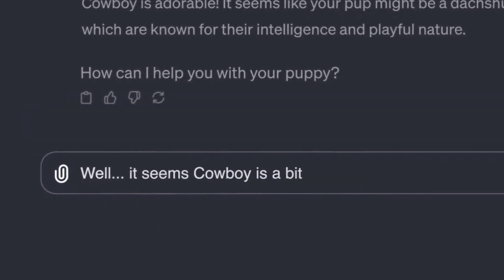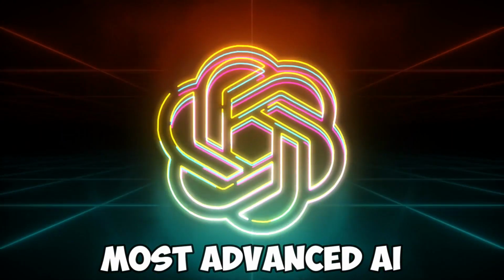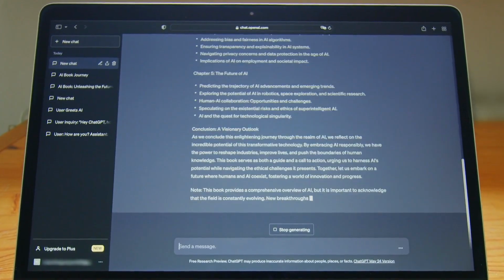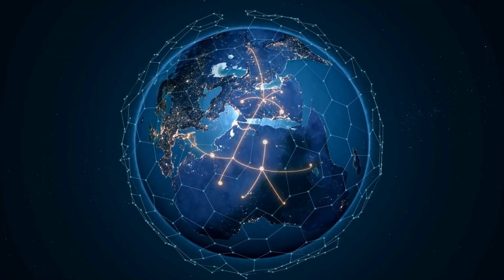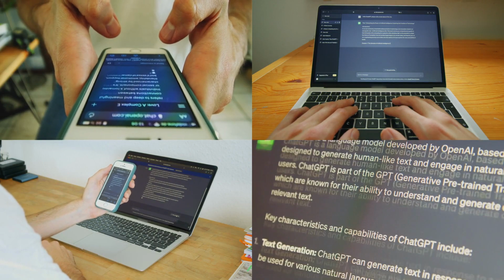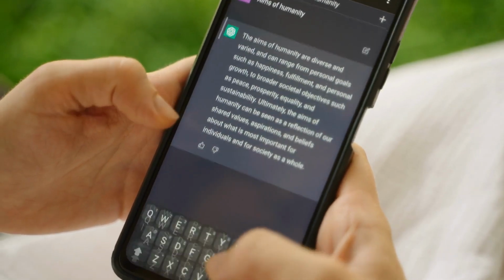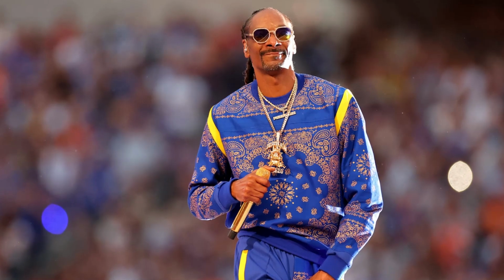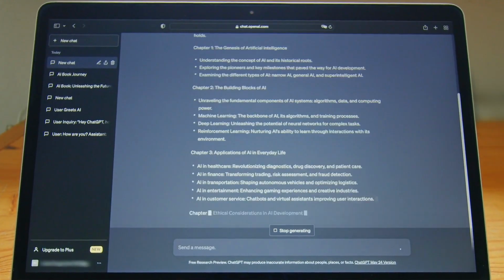ChatGPT Hacks that will change your Life!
Welcome to Innovation Nation! ChatGPT has revolutioned the world with its responses to solve daily challenges. While many people have leveraged on it in order to complete tasks for both personal and professional life, there might be a few functions you didn’t know about! Despite its amazing capability, today we will look into some of the most mind-blowing ChatGPT hacks that will completely change your life.